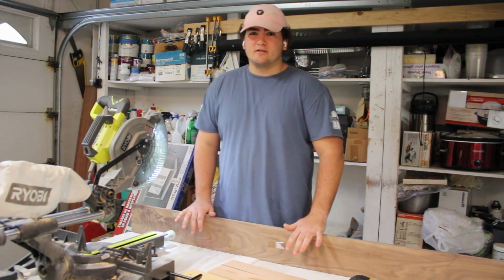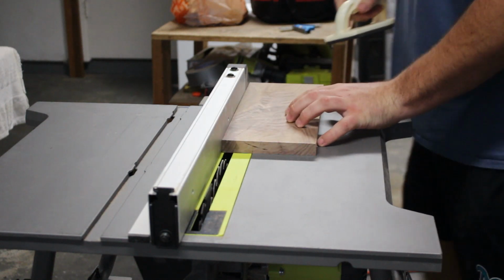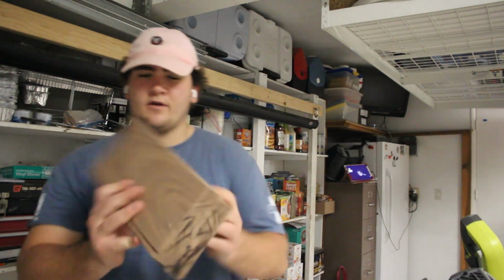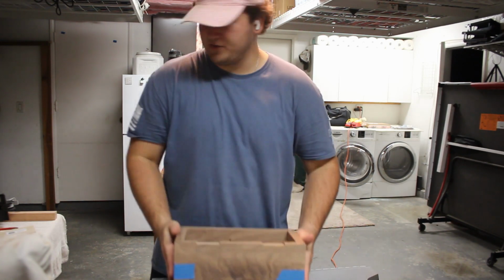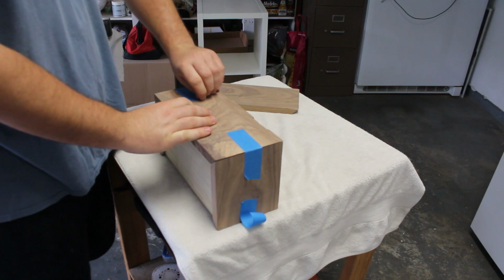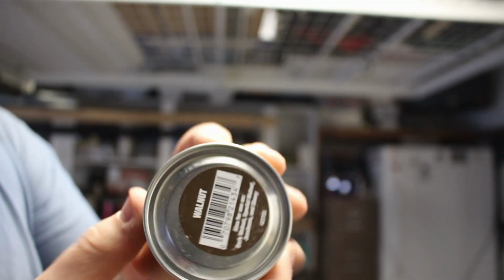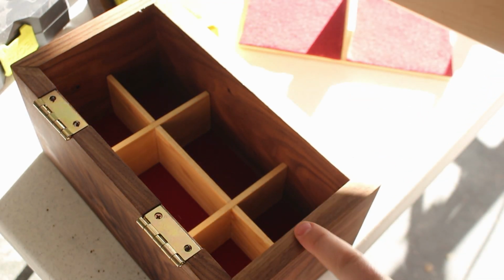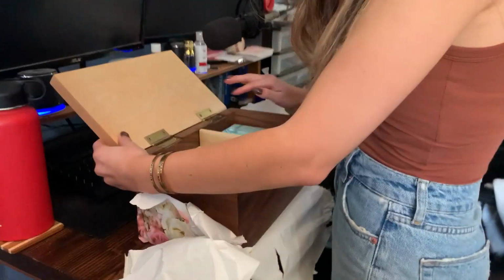Making My First Jewelry Box For My 3 Year Anniversary: (How To Make)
Hey guys I know it has been awhile but I'm back today making my first ever jewelry box for my girlfriend for her 3 year anniversary gift. I am not a professional woodworker, hopefully one day but I was proud of this build.